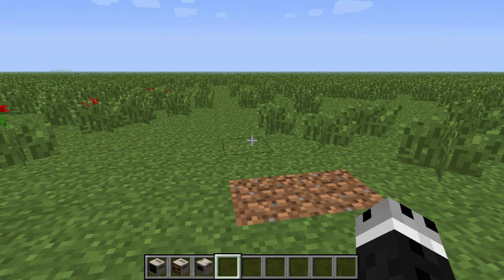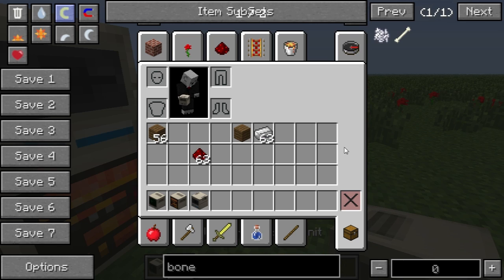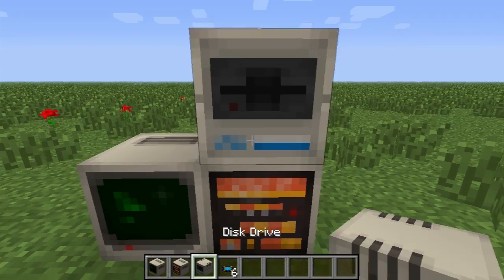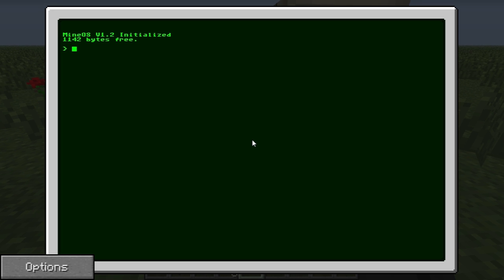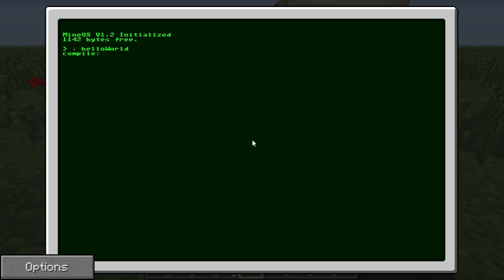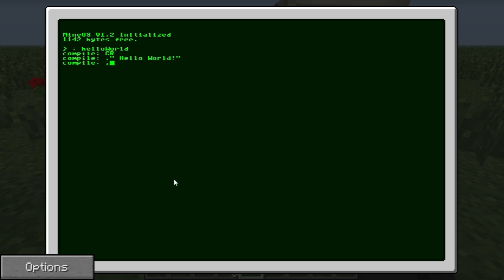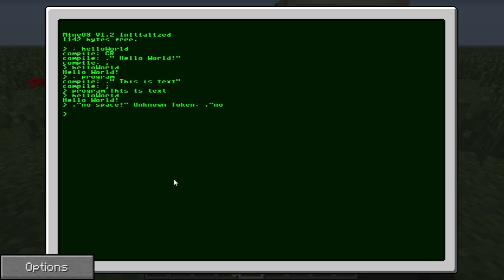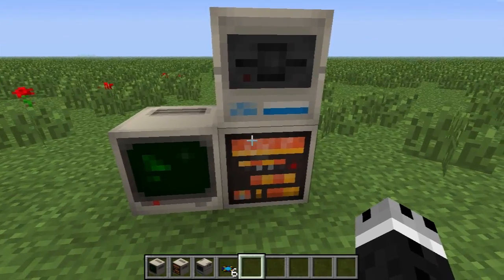Redpower Computers : Hello World [Redpower Block By Block 23]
At last! we have reached the computer section of the mod